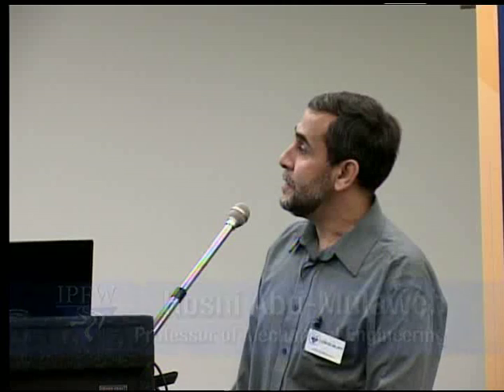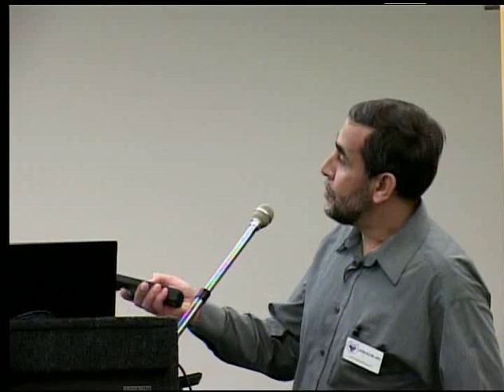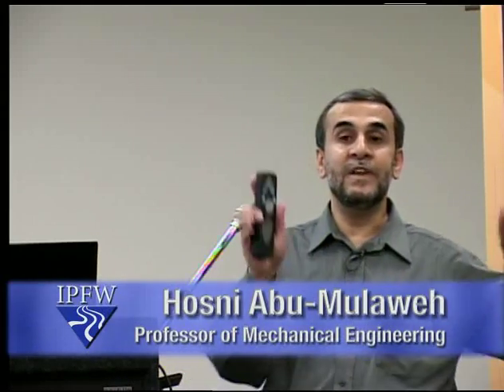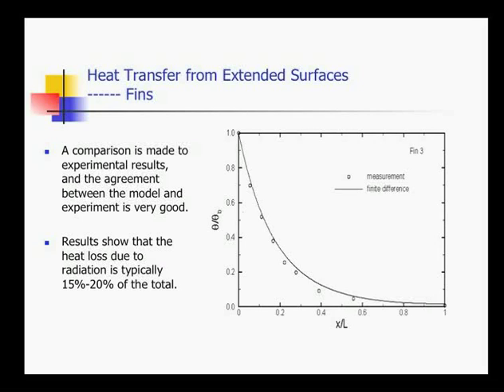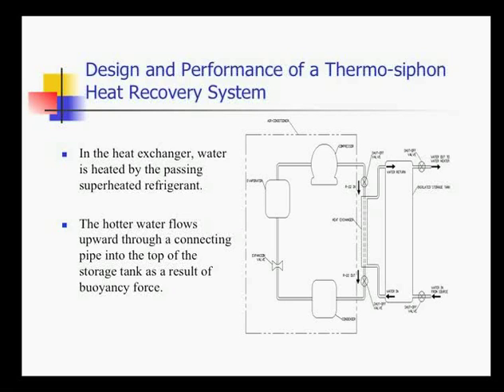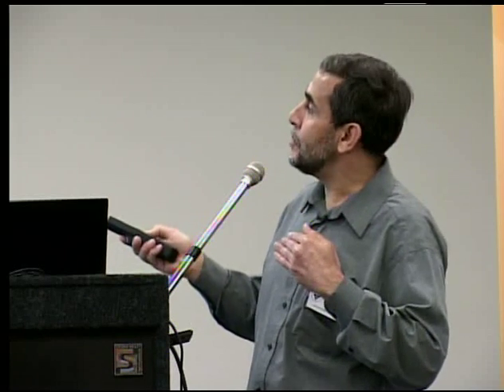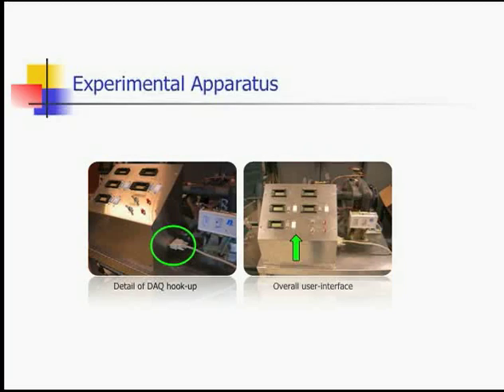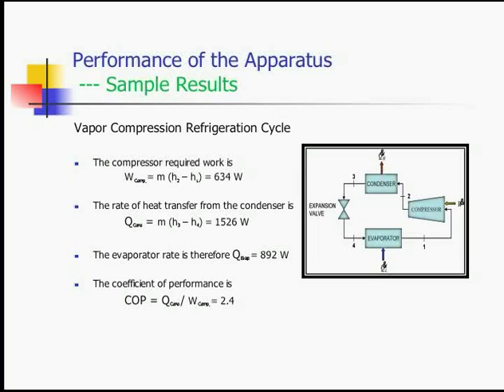2011 IPFW Featured Faculty - Hosni Abu-Mulaweh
Hosni Abu-Mulaweh presents "Energy Systems and Heat Transfer Applications".